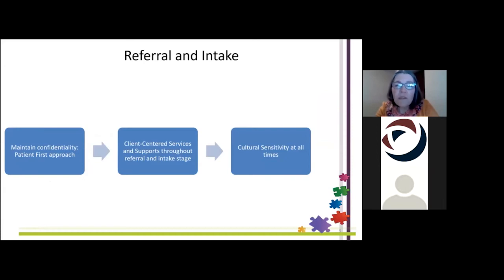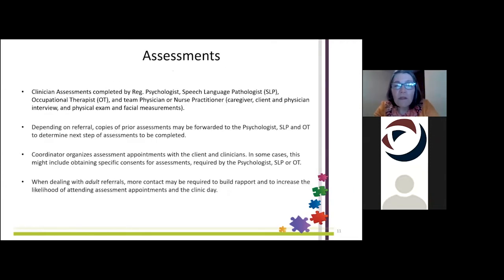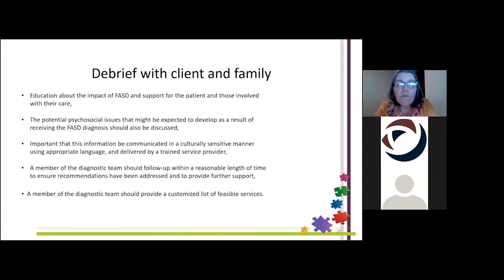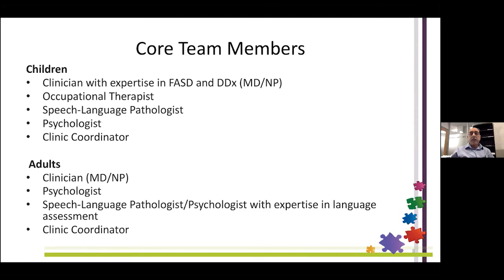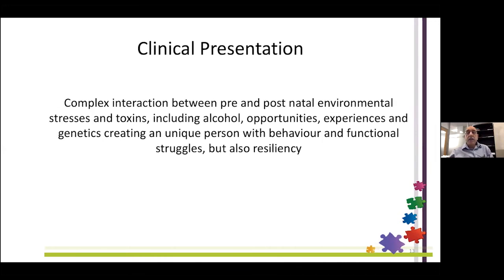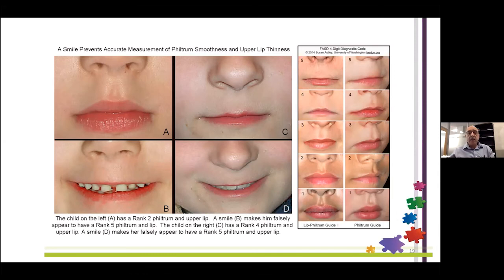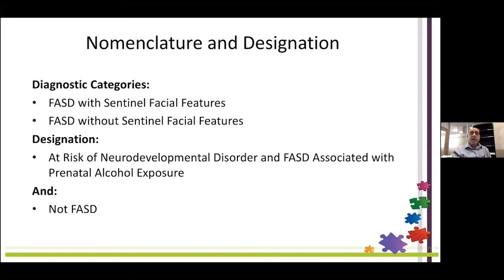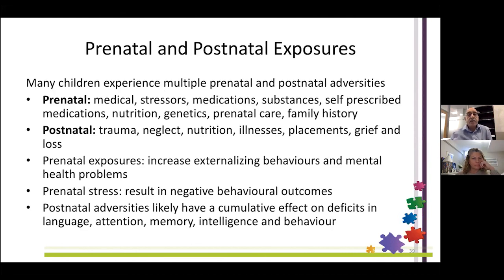Understanding FASD Diagnosis Feb 2022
Researchers have shown that early diagnosis can improve outcomes for people with Fetal Alcohol Spectrum Disorder (FASD). Early diagnosis can lead to earlier support and interventions, which can reduce the risk of health challenges and common secondary outcomes in the future. Early diagnosis can also help reduce stigma, improve understanding and self-awareness, and potentially identify substance use challenges in parents.

But what does FASD diagnosis look like in Canada? Coleen Burns and Dr. Hasmukhlal tell us in this recording of a webinar from February 18, 2022.

This video is part of our CanFASD webinar series, bringing evidence-based research on FASD to Canadians from the comfort of your own home.